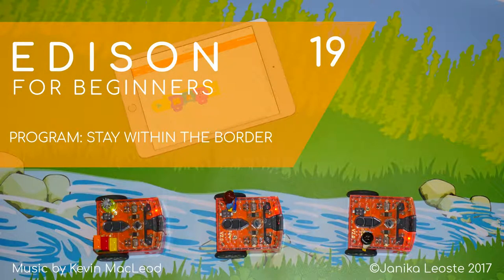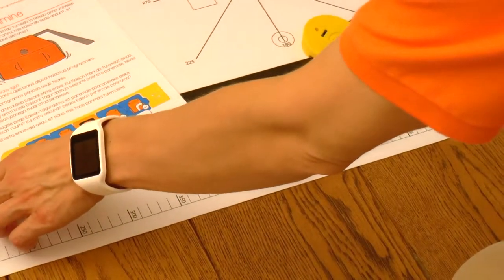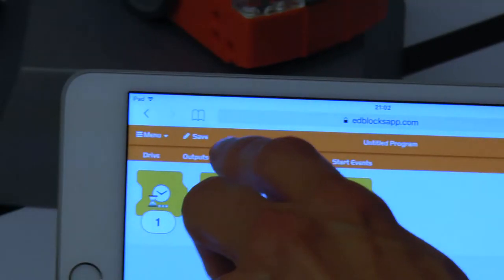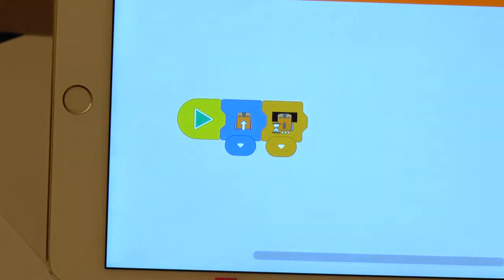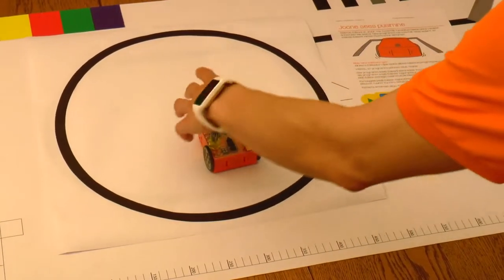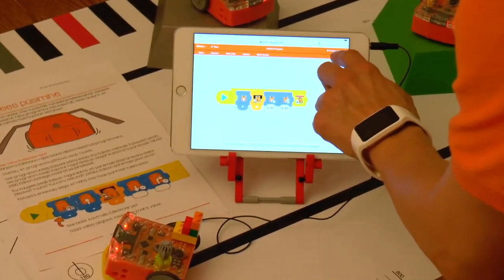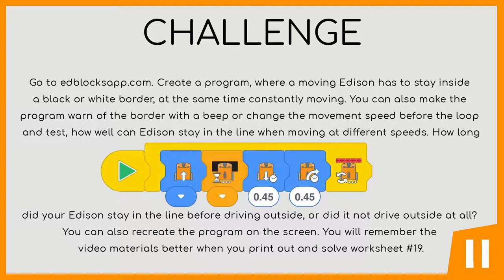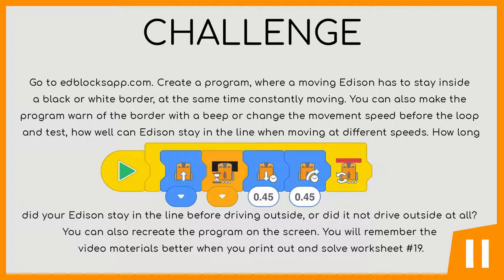Edison 19: Program: stay within the border